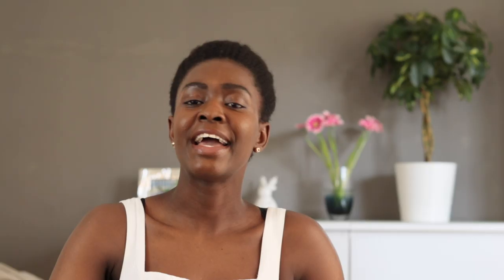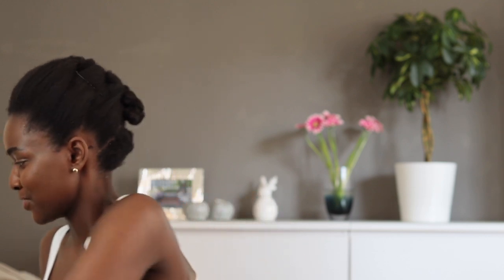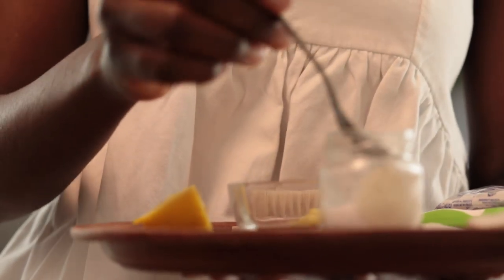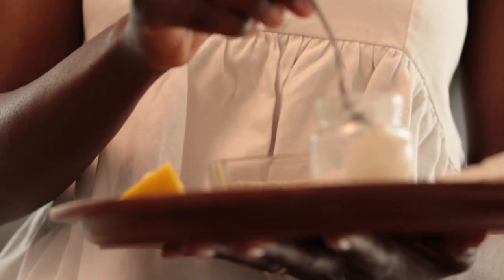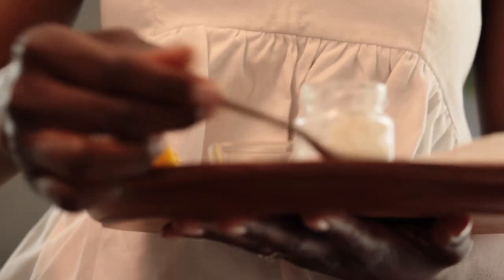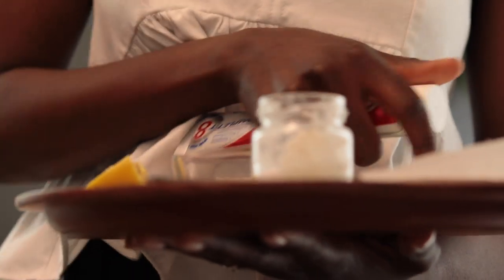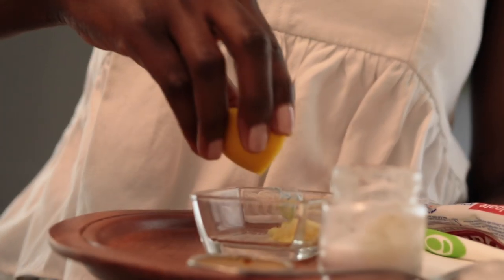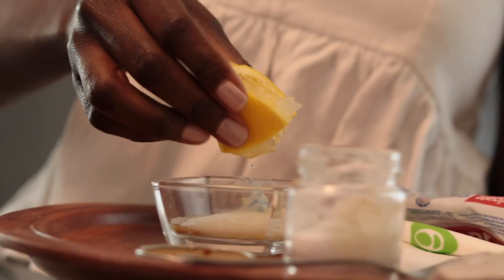HOW I WHITEN MY YELLOW TEETH NATURALLY AND NSTANT AT HOME IN JUST 2 MINS - lempies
ANEW WEEK, A NEW VIDEO.

this time I am sharing my instant teeth whitening diy at home remedy (HOW I WHITEN YELLOW TEETH NATURALLY AT HOME).

Now that most places are closed, I started researching on several DIY teeth whitening method and here I present you the best and fastest way to whiten your teeth at home. when i course when it come to teeth cleaning DIY the best way is to learn how to whiten your teeth naturally at home. My current teeth bleaching DIY is with baking soda.

HOW I WHITEN YELLOW TEETH NATURALLY AT HOME